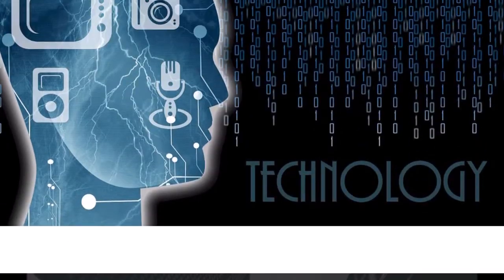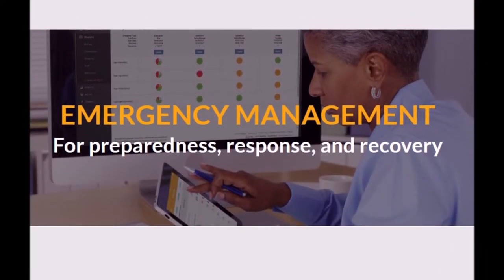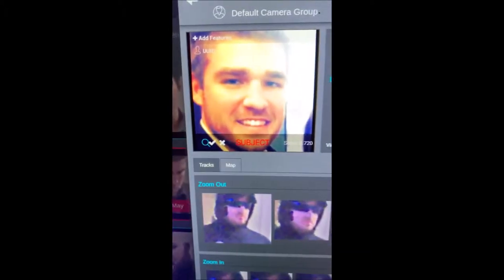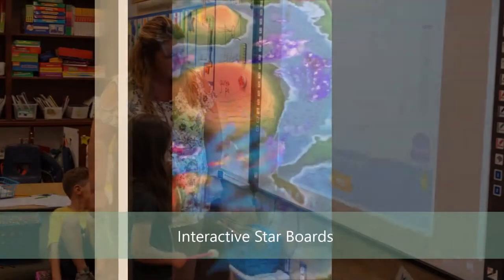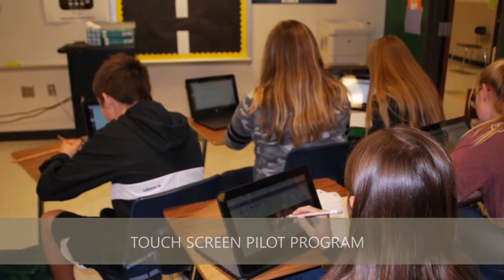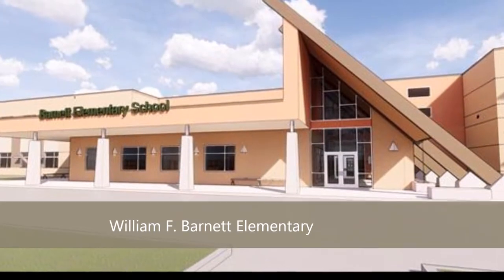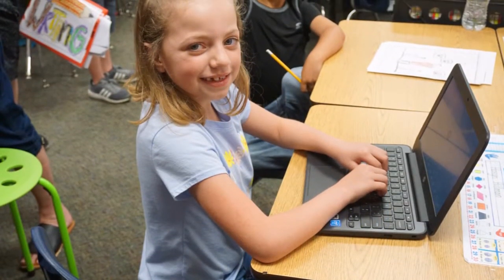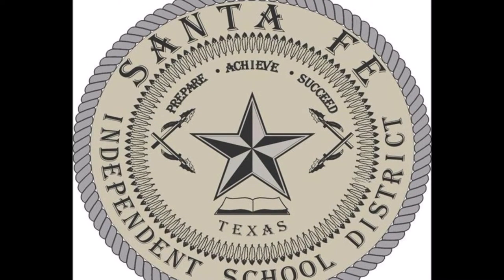Santa Fe ISD Technology 2019 Board report